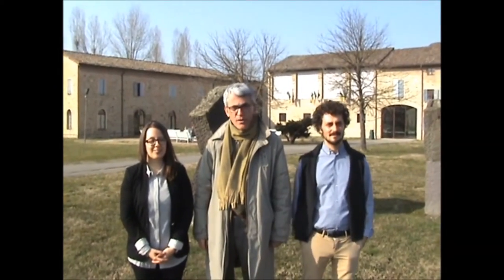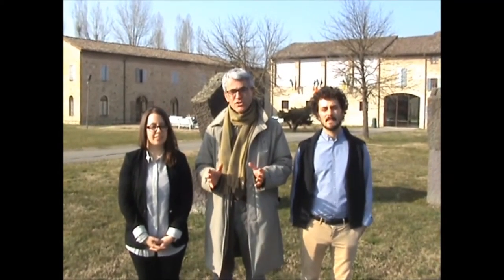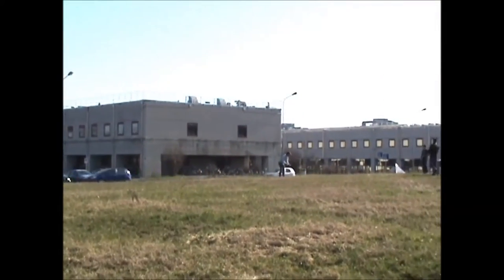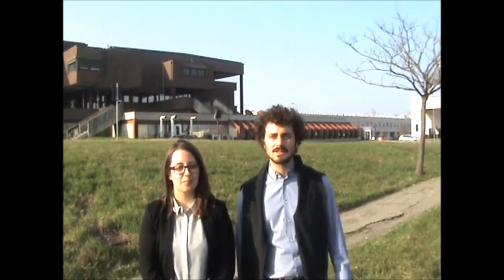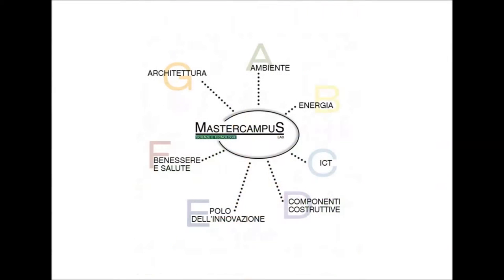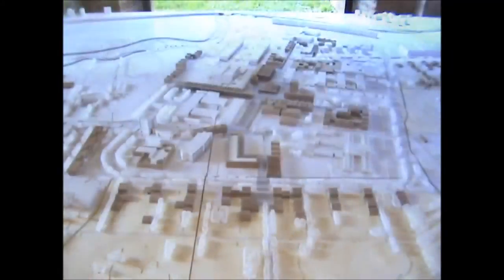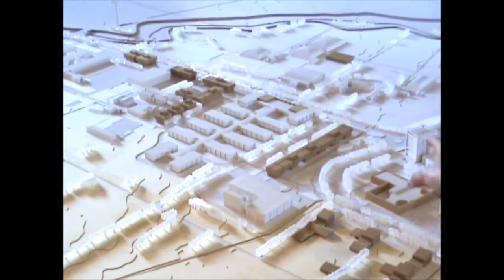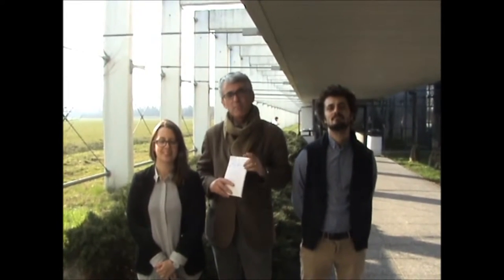MASTERCAMPUS project, University of Parma (2015)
An impression of the Mastercampus Project in Parma, Italy.